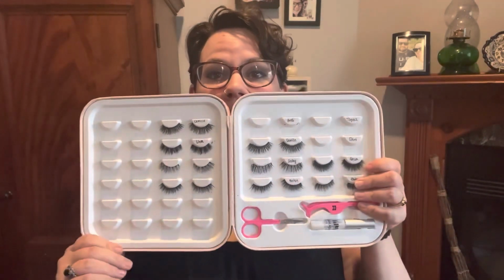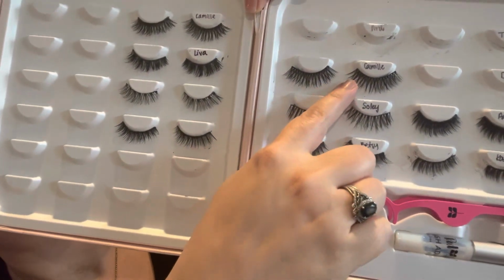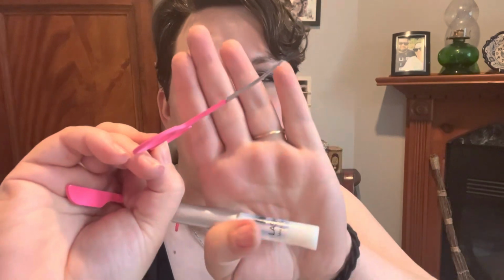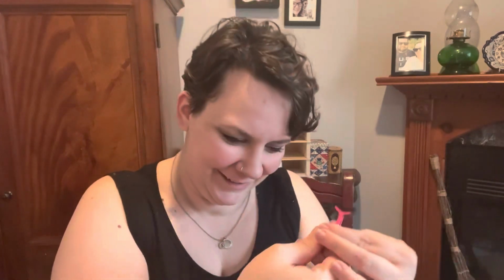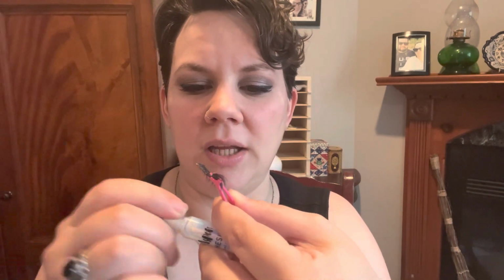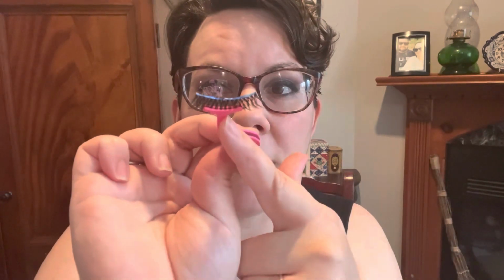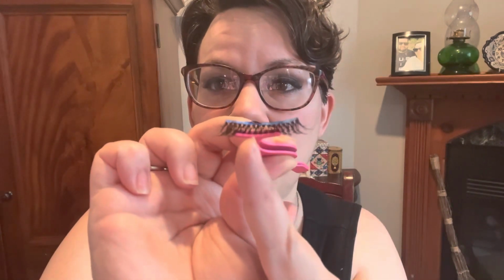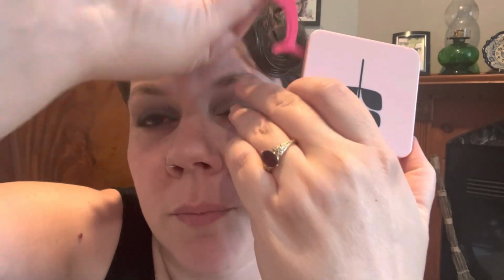Quick and simple lashes! - Amelia Kivett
In this video you’ll learn step by step how to put on false lashes!

Lashes don’t have to be difficult or intimidating. Glam up in a flash with these easy reusable lashes!

👯‍♀️Join my Facebook VIP group to see new product launches, sales, and get in on giveaways!